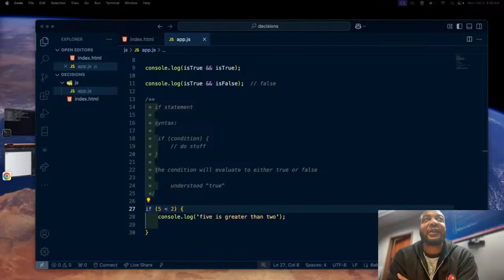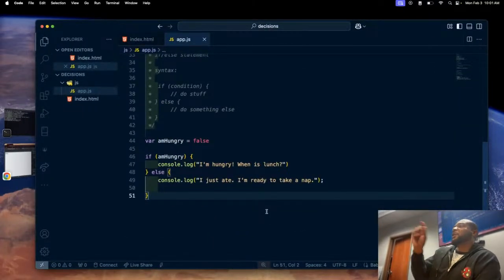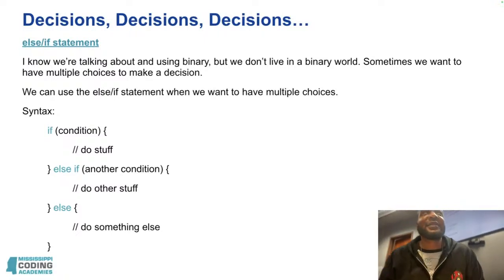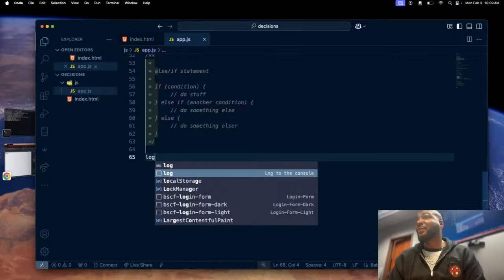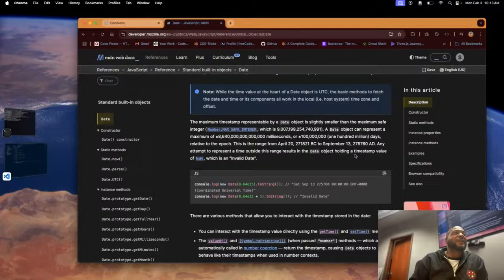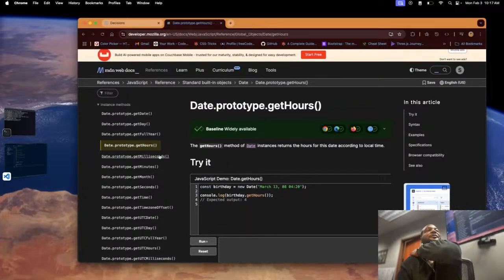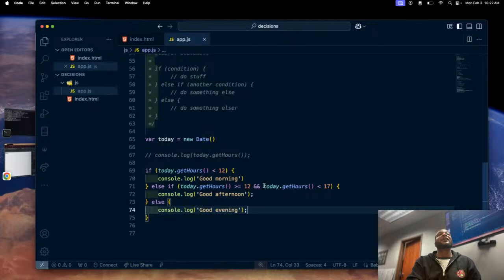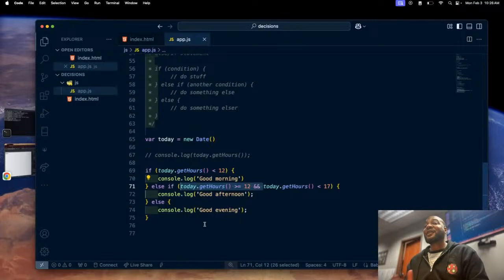Decisions Pt 2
Moving along with Decision Structures in JS